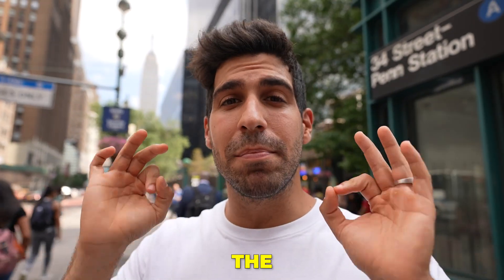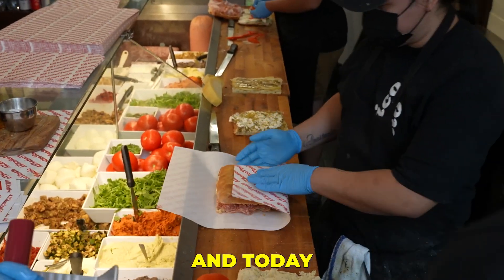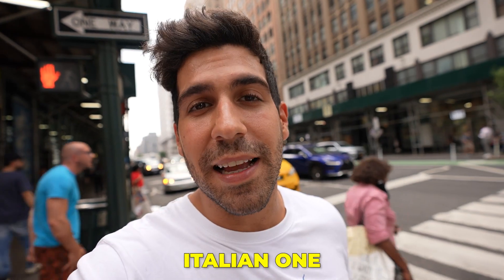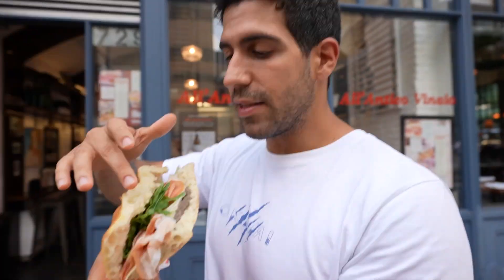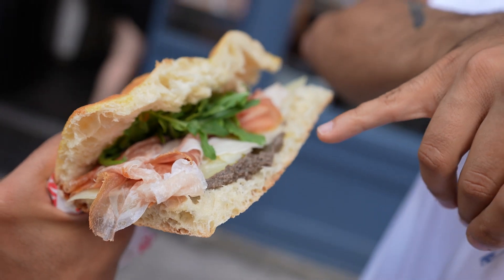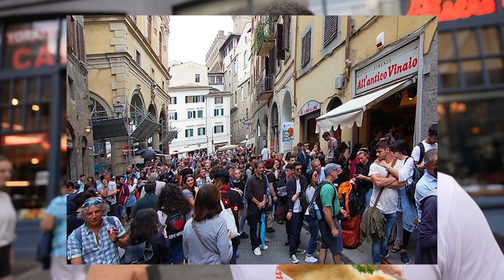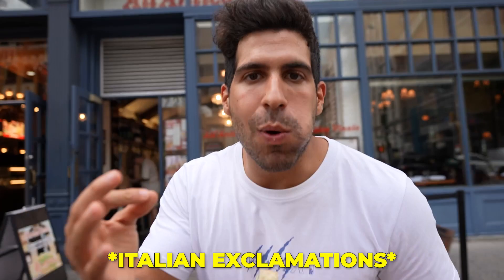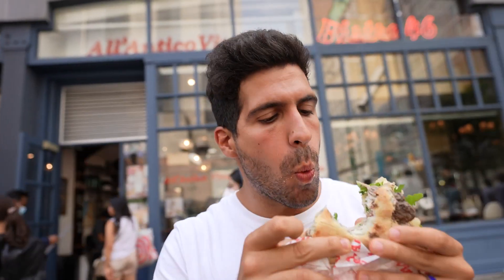THE MOST FAMOUS RESTAURANT IN ITALY - Here in New York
We are in nyc to eat the most famous food in Italy, antico vinaio, the best focaccia in the world!